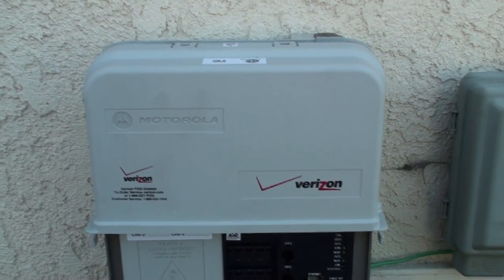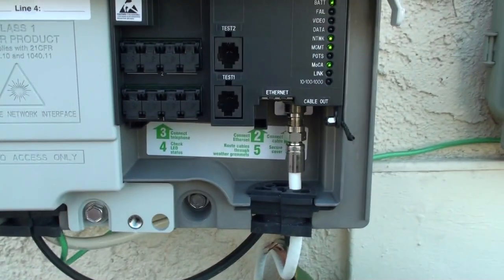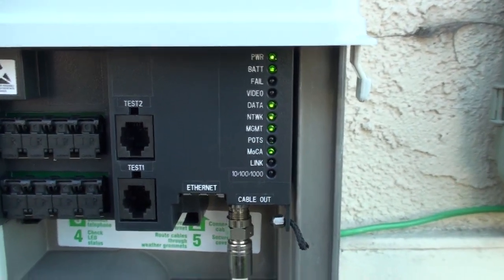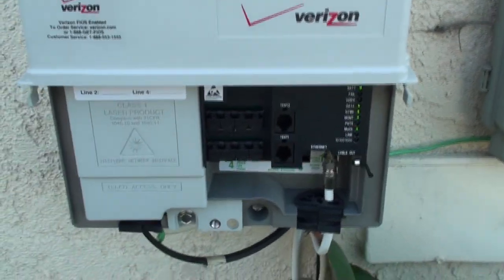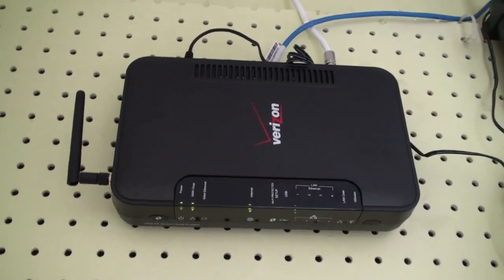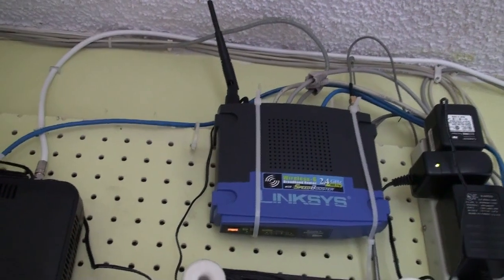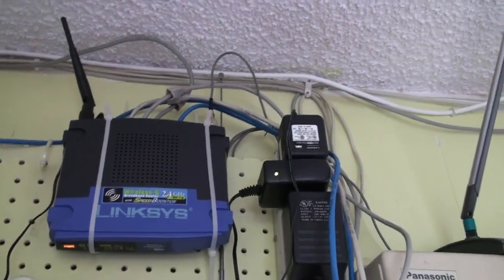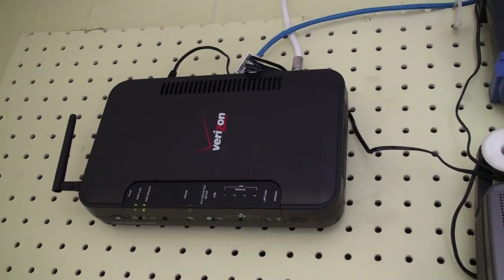Motorola ONT, Westell Router... the hardwares. - F.O.3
These are the hardware parts to transfer data signals on fiber.

Optical Network Terminal: Motorola ONT1000GT2
MoCA router: Westell 9100EM